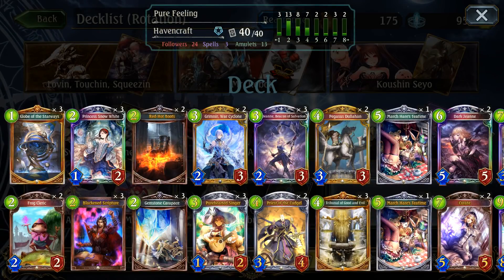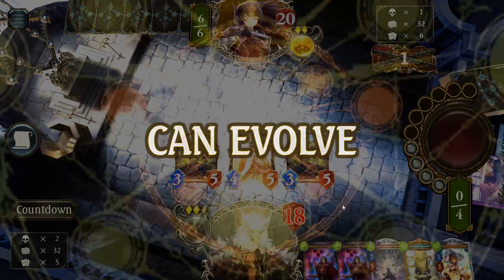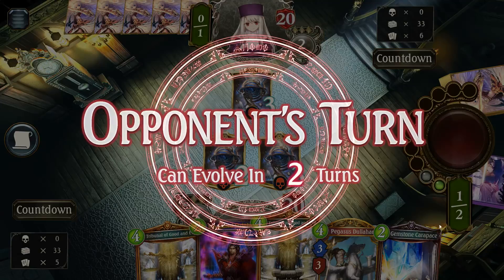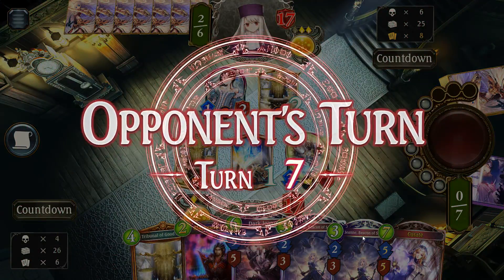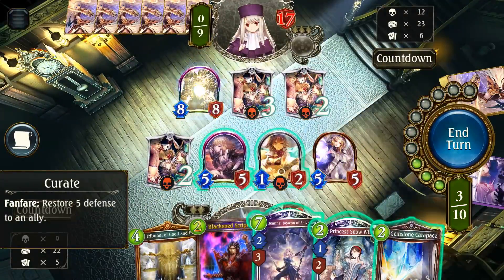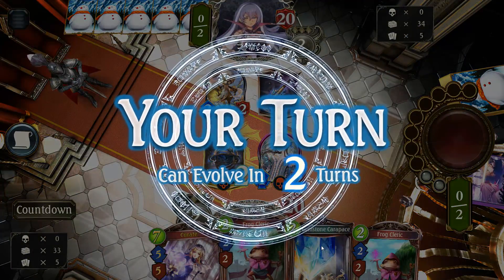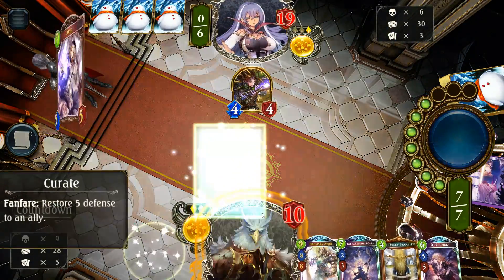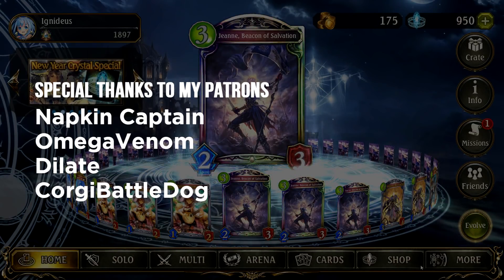[Shadowverse] A Heavenly New Year - Rotation Aegis Havencraft Deck Gameplay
(CGS) Aegis Havencraft deck in the Rotation format using new cards from the latest Shadowverse expansion, Chronogenesis.
VS Ramp Dragoncraft
VS Control Aegis Havencraft
VS Earth Rite Burn Runecraft

Chronogenesis is Shadowverse's 7th card set. It's packed with 138 new cards, plus three leader cards from the 1st Birthday Card Popularity Poll.

Chronogenesis is the first set to feature cards from the eighth class, Portalcraft. It's about to launch Shadowverse into new dimensions with the Portalcraft leader Yuwan, the Resonance keyword effect, and the Artifact trait.

Together with the release of Chronogenesis comes the new Rotation play format. In Rotation, cards from the five most recently released sets are playable. This new format joins the original Unlimited play format in which all cards are playable. Two ways to battle, double the fun!

Join us and witness the genesis of a new era in Shadowverse.